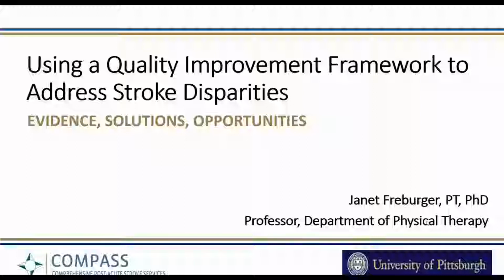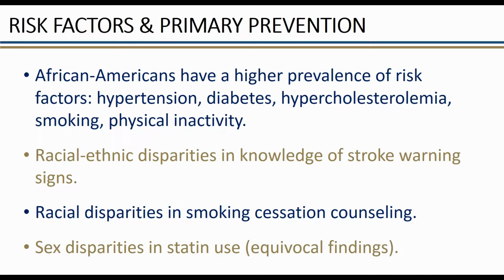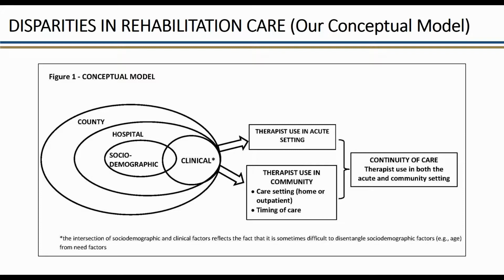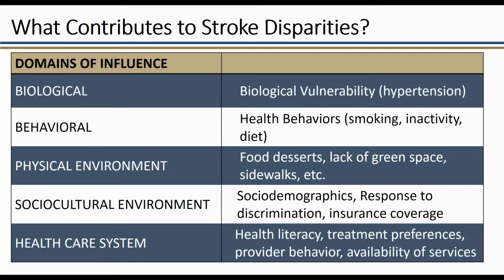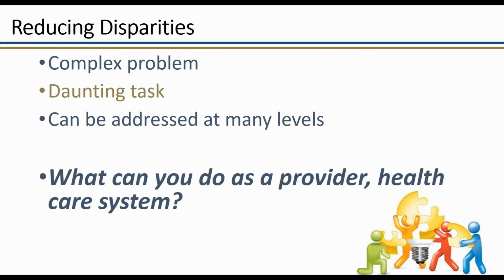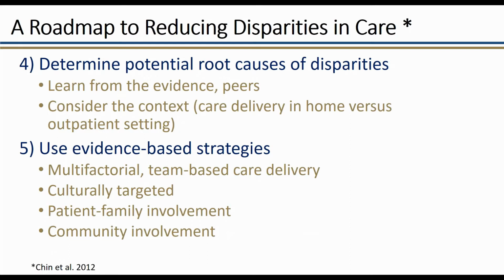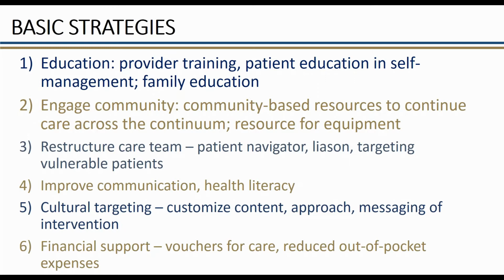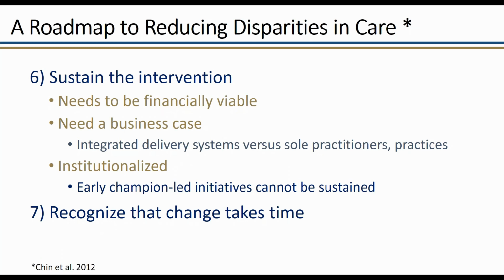Using a Quality Improvement Framework to Address Stroke Disparities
Presented by Janet Freburger, PT, PhD
Professor, Department of Physical Therapy